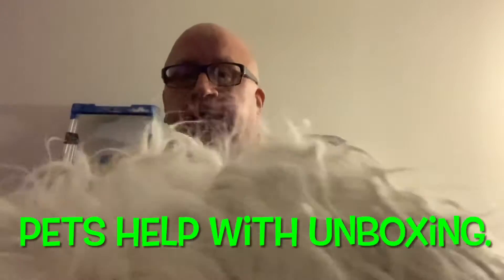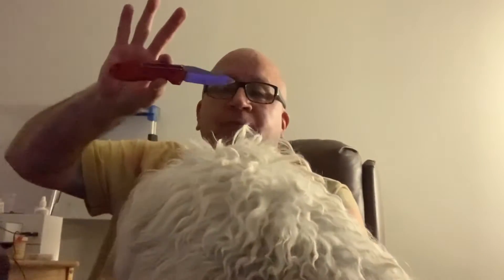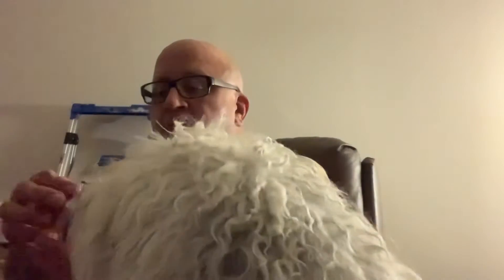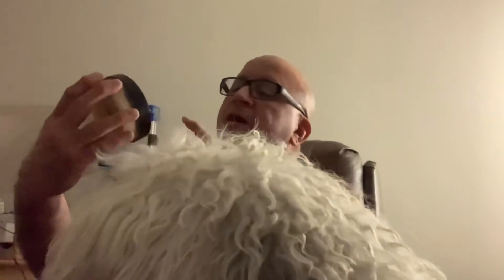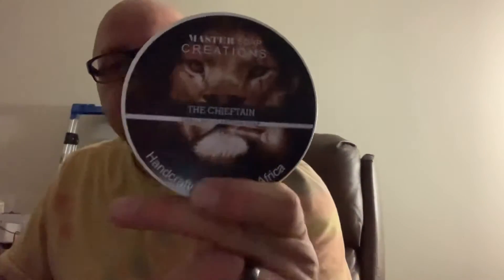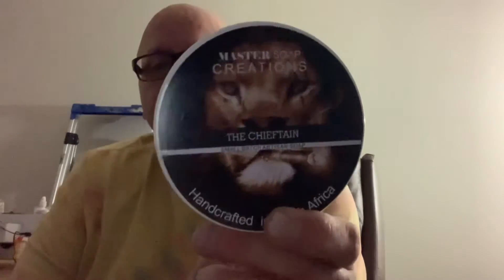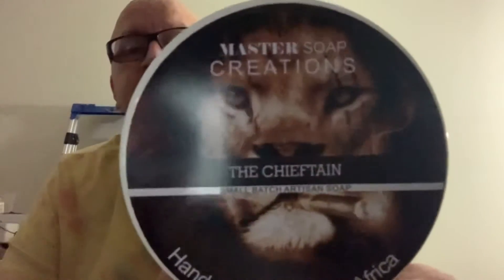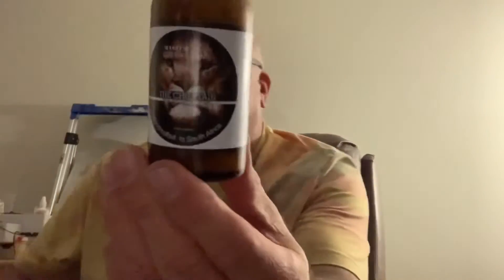Unboxing with pets help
Master soap creations

Shanons Soap Iced Watermelon